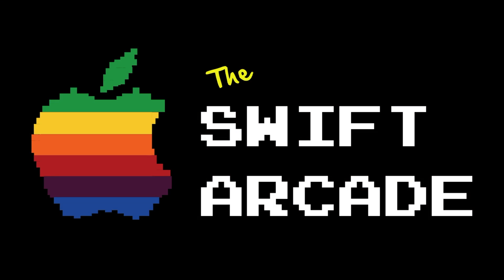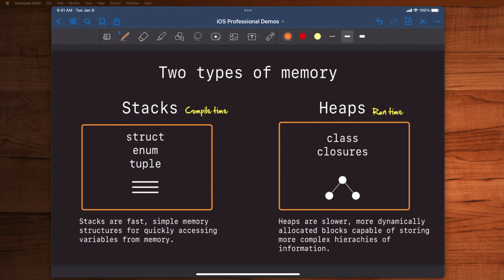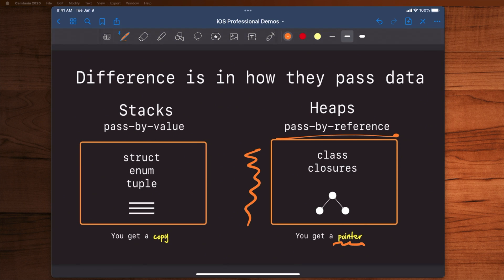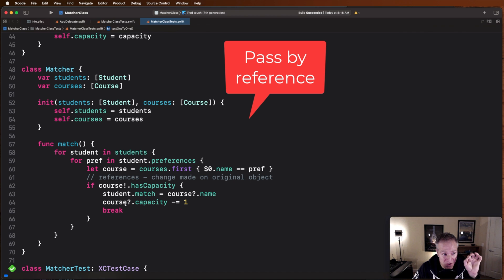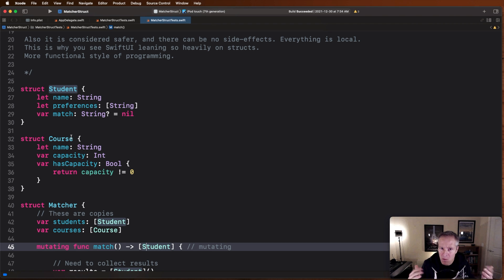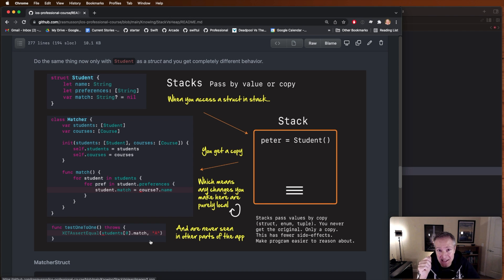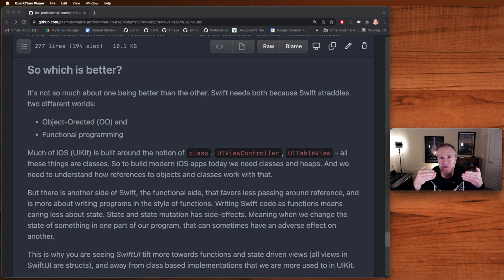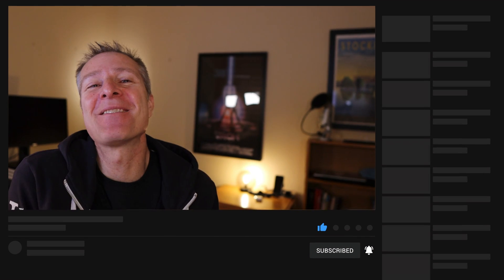Swift - Stack vs Heap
In this video we look at:

- What the Swift stack and heap are
- How they are difference
- How they help us write better programs

0:00 Intro
0:47 What is a stack
1:27 What is a heap
1:50 How are they different
3:18 A working example

🕹  Level up further with these courses